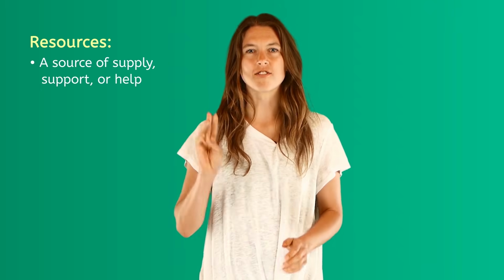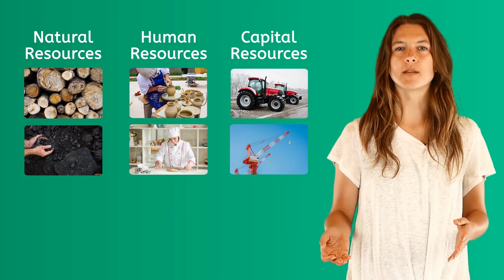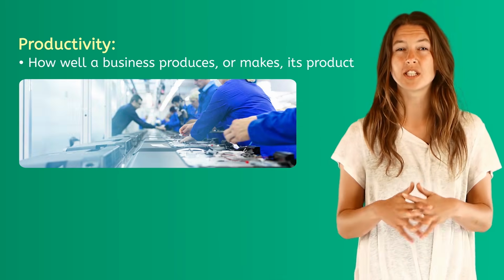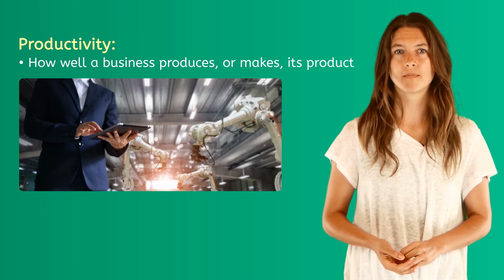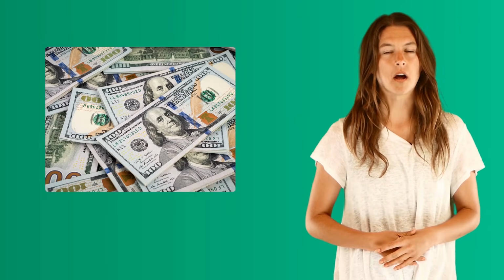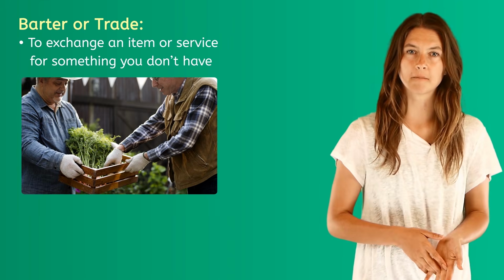What Is Economics? - Introduction to Economic Concepts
Are you a classroom teacher who loves using our videos with your students?  Check out our Classroom Licensing page to learn how our platform can help you personalize student learning with our easy educator accounts.

What is economics, and why does it matter? In this lesson, students will get an introduction to the study of economics and understand how money, trade, and resources are connected. This lesson is part of Miacademy’s U.S. Geography course.